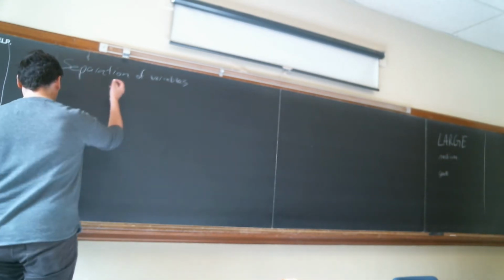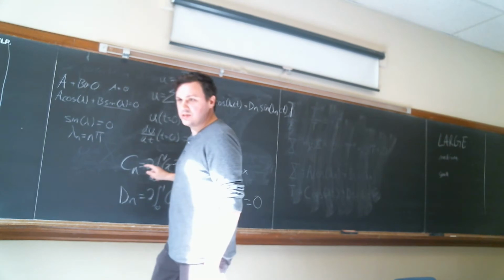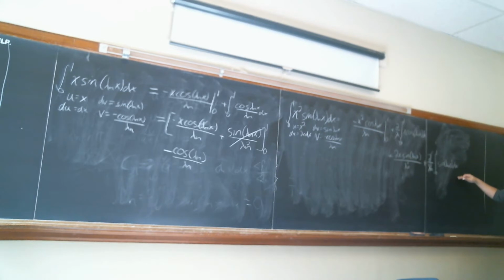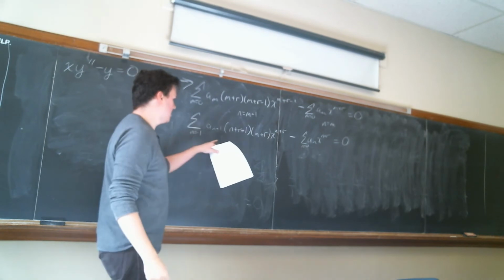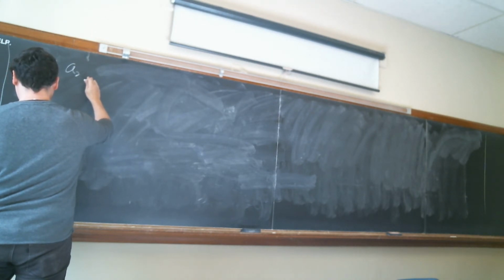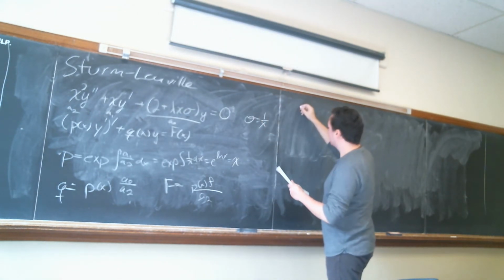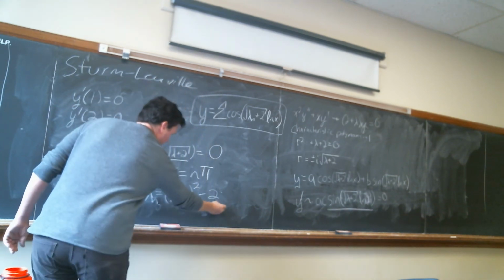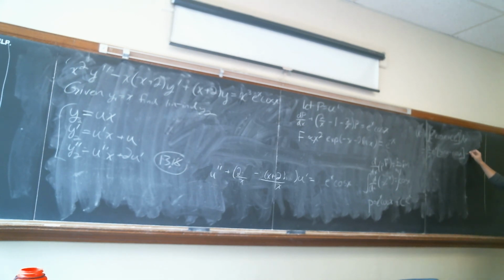Mathematics for Engineers Exam 2 Review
Review for exam 2 of Lehigh University's ME452